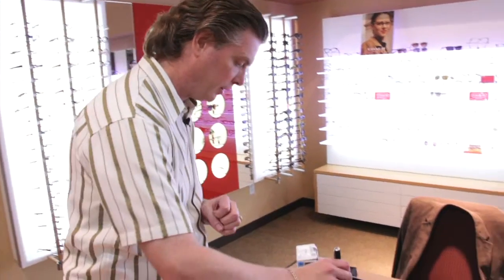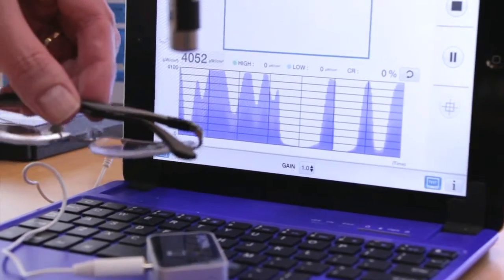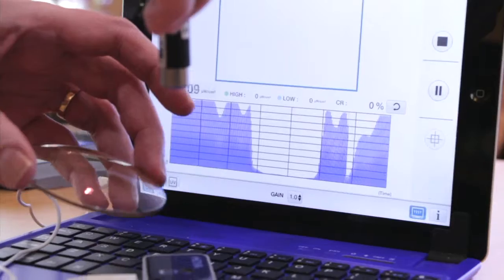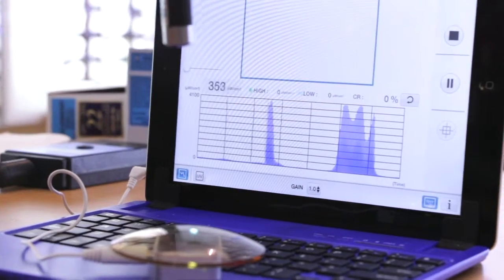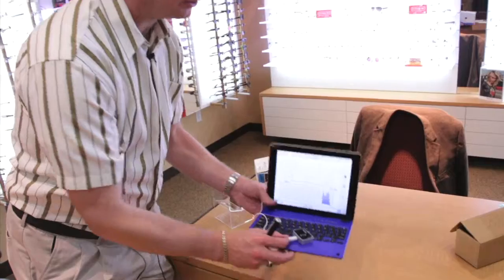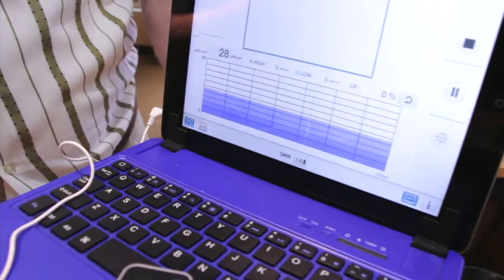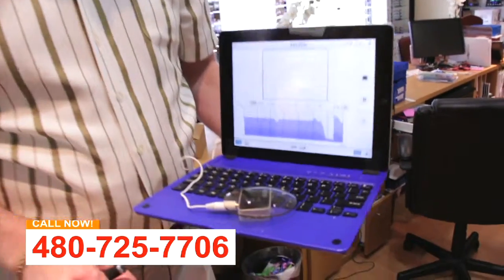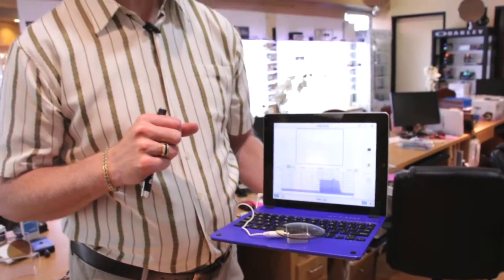Blue Light Demo Eye Prescription Phoenix Az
Eye Prescription Phoenix AZ

Arizona's Vision Eye Care Center

Eye Prescription Mesa AZ
Vision Exam Chandler AZ
Contacts Lenses Glendale AZ
Where To Buy Contact Lenses Scottsdale AZ
Contact Lenses Gilbert AZ
Contac Lenses Tempe AZ
Contact Lens Exam Maricopa AZ
Contact Lense Queen Creek AZ
Bausch And Lomb Paradise Valley AZ
Eye Specialist Peoria AZ
Comprehensive Eye Care Surprise AZ
Eye Doctor Optometrist Apache Junction AZ
Eye Doctor Specialist Sun Lakes AZ
Eye Prescriptions Encanto AZ
Eye Care Specialist Ahwatukee AZ
Maricopa County AZ

For more patients faster!
Magnetic Medical Marketing
15215 S 48th St
USA